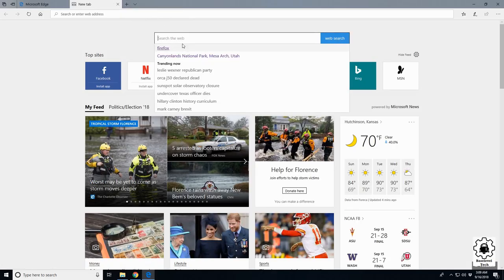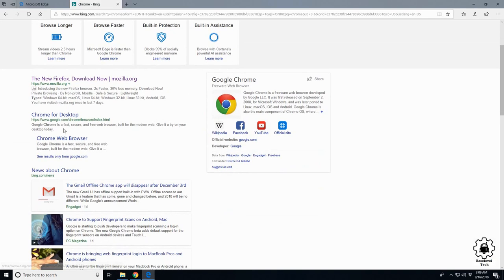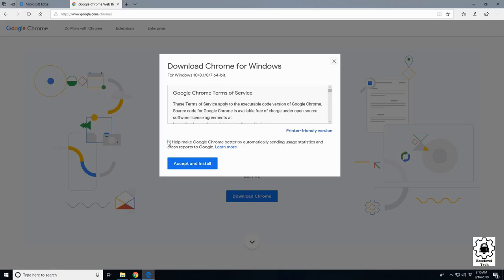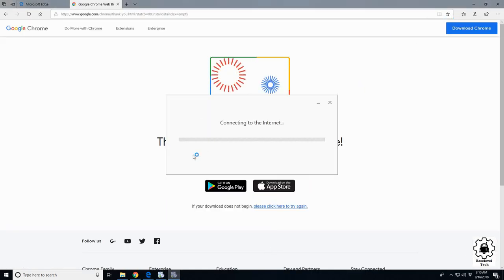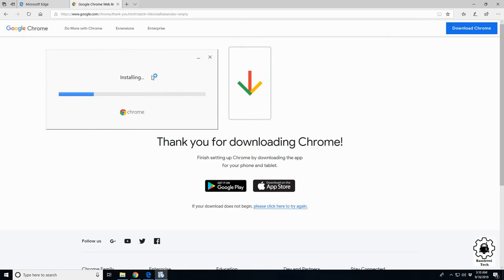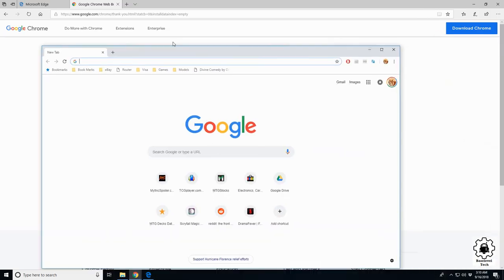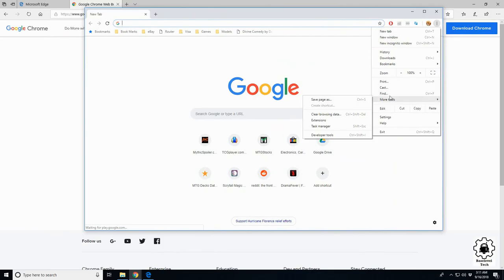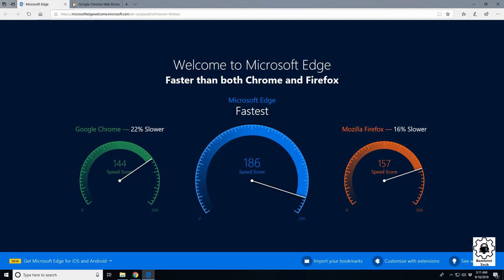Installing Google Chrome Extensions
In this video I'll go over how to get Firefox addons such as Honey, or Ad blocker.